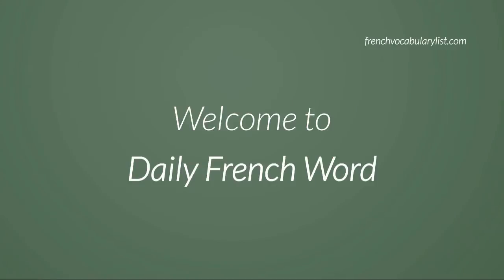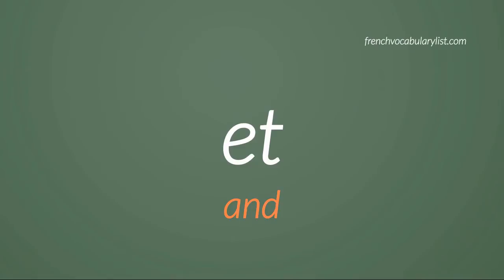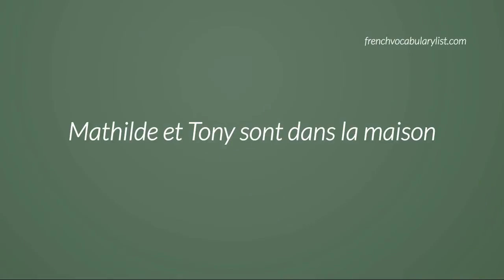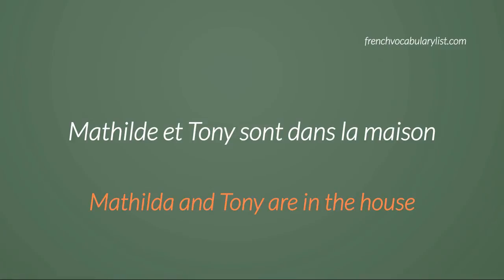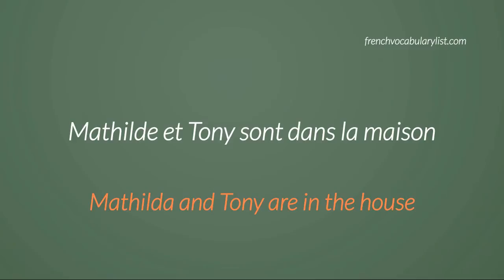And in French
And in French means et

Learn a new French word daily for Free.